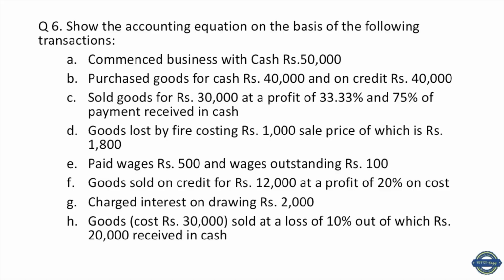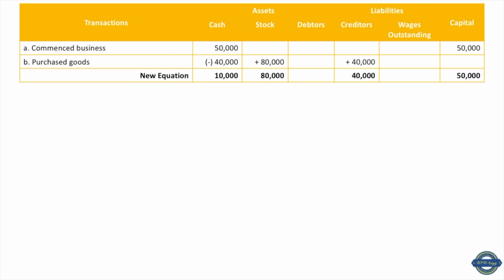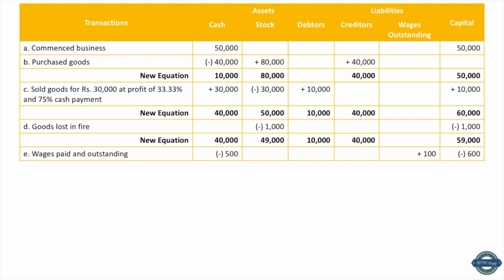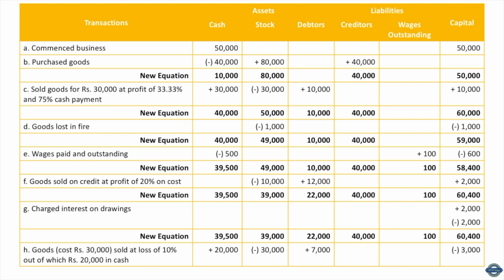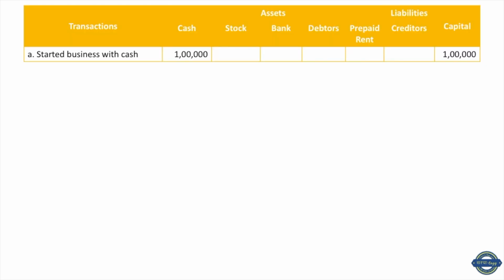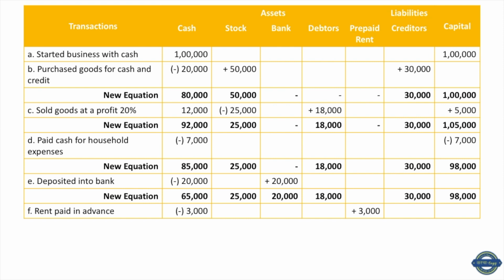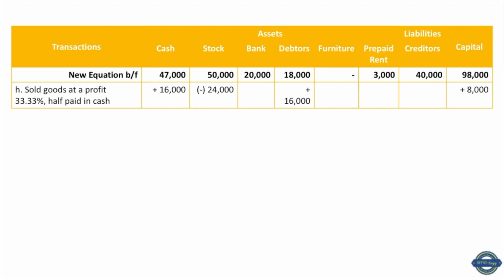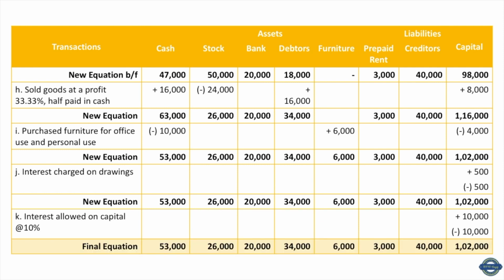Accounting Equation - 3 | Class XI - Accountancy (CBSE Syllabus) | Kharchalogy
Hi Folks 👋
Welcome to Kharchalogy - Learn to keep score in the game of money 😊
Bringing to to you Class XI - Accountancy for CBSE Syllabus 🙌

Watch this video to learn the Accounting Equations that depicts the fundamental relationship among the components of Balance Sheet 🙋‍♀️🙋‍♂️

I hope you find this video easy & understandable. 😃🤓

Download the Practice Problems for Accounting Equations and do it yourself to grasp the lesson well